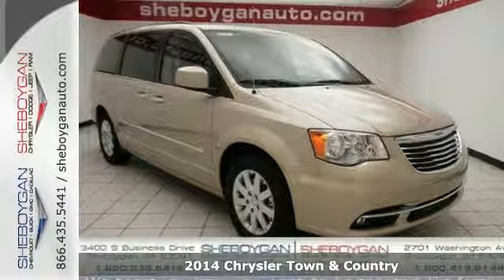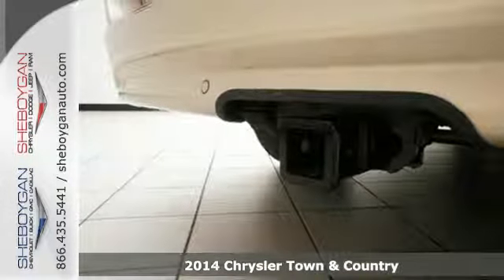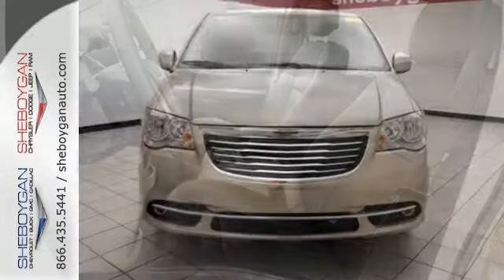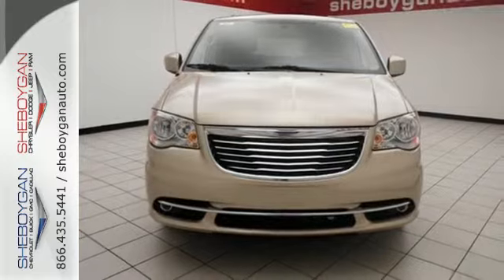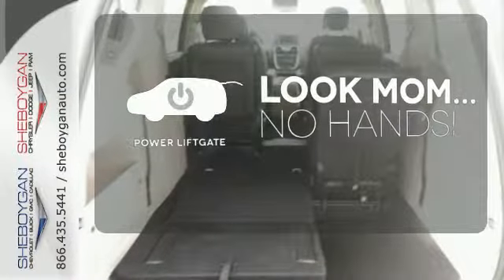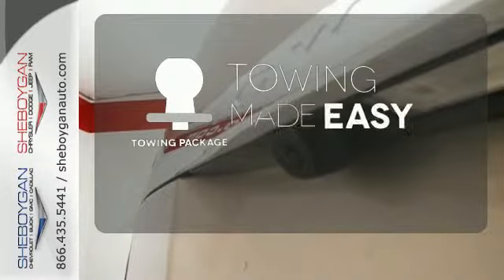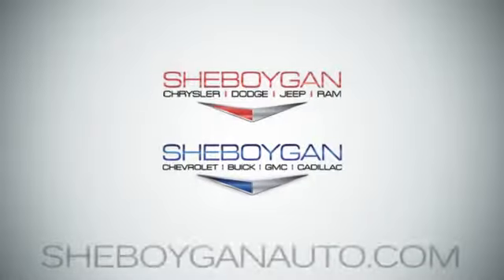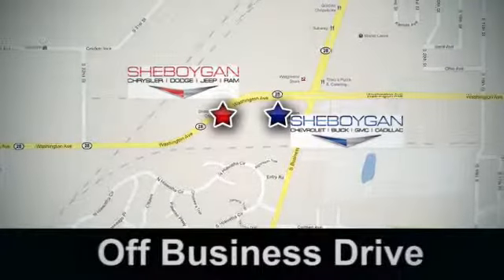2014 Chrysler Town & Country Madison WI Milwaukee, WI B3835 - SOLD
Year: 2014
Make: Chrysler
Model: Town & Country
Trim: Touring
Engine: 3.6L V6
Transmission: Automatic 6-Speed
Color: Cashmere/Sandstone Pearlcoat
Stock #: B3835
VIN: 2C4RC1BG5ER453333
Set down the mouse because this reputable Vehicle is the MiniVan you've been thirsting for!!! Right car! Right price!! Standard features include: Bluetooth Remote power door locks Power windows with 2 one-touch Multi-speed automatic Transmission 4-wheel ABS brakes Rear air conditioning - With separate controls Air conditioning with dual zone climate control Cruise control Audio controls on steering wheel Universal remote transmitter Traction control - ABS and driveline Tilt and telescopic steering wheel 8-way power adjustable drivers seat Head airbags - Curtain 1st 2nd and 3rd row Passenger Airbag Multi-function remote - Trunk/hatch/door/tailgate Power heated mirrors 283 hp horsepower 3.6 liter V6 DOHC engine 4 Doors Front-wheel drive Fuel economy EPA highway (mpg): 25 and EPA city (mpg): 17 Front fog/driving lights Tachometer External temperature display Compass Trip computer Interior air filtration Clock - Analog Front seat type - Bucket Rear heat - With separate controls Reclining rear seats Third row seats Rear spoiler - Lip Roof rack AC power outlet - 1 Power steering Overhead console - Full with storage Power Activated Trunk/Hatch - Power liftgate Video Monitor Location - Front and rear Video player - With DVD and digital media Transmission hill holder Dusk sensing headlights Knee airbags - Driver Stability control Privacy/tinted glass Center Console - Removeable with covered storage Chrome grill... Are you looking for a Dealership you can trust and actually enjoy your car buying experiencea€¦look no further. Our Mission Statement is to treat our customera€TMs with enthusiasm in providing automotive products and services that exceed your expectations. Now many dealers may say things like this however at Sheboygan Chevrolet Chrysler we a€œwalk ita€ with pride! Our Sales personnel are non-commissioned which means we pay their wages not you! Having trouble finding that perfect vehiclea€¦please allow Sharon or Steve

Address:
3400 S. Business Drive